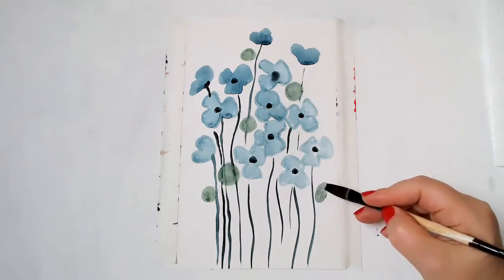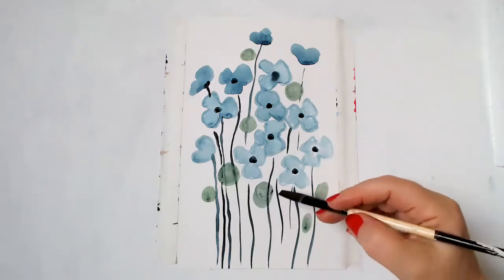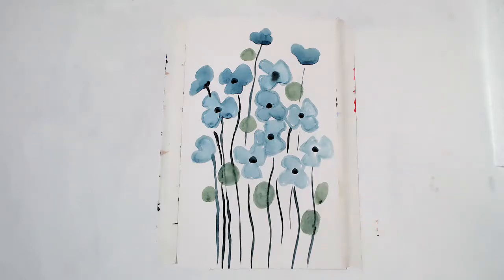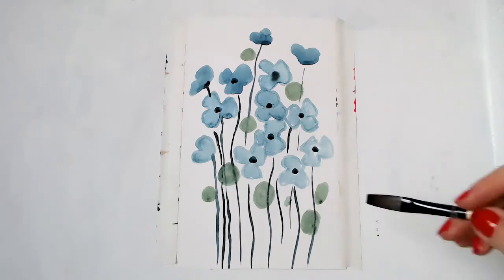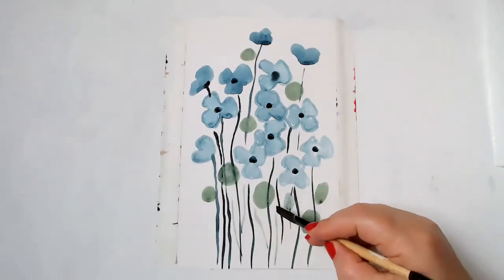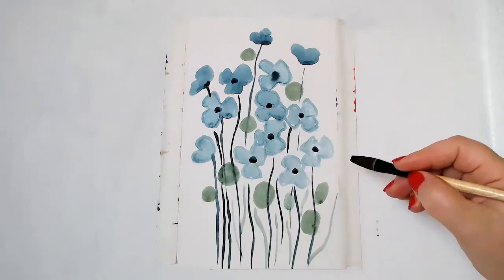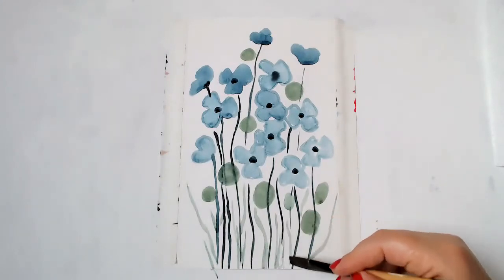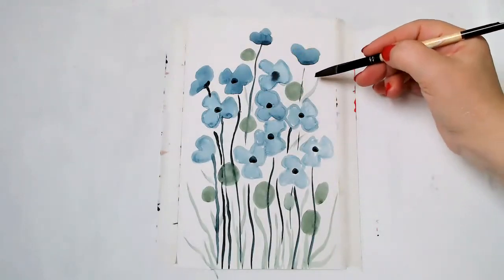Blue Flowers with Watercolors, Short Clip of the Project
This is an Educational Channel about Fine Art – Music – History of Art – Architecture – Creative Designs – and Photography.
Education policies almost universally recognize the value of arts. Forty-seven states have arts-education mandates, forty-eight have arts-education standards, and forty have arts requirements for high school graduation.
The purpose of Education is to prepare generations to find jobs, become good human beings and enjoy the different forms of beauty in everything we do every day.